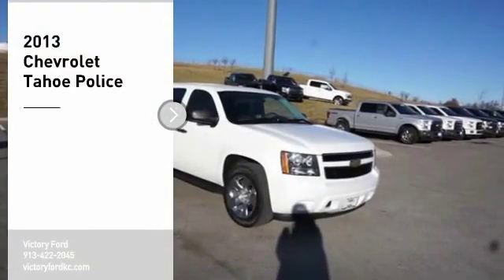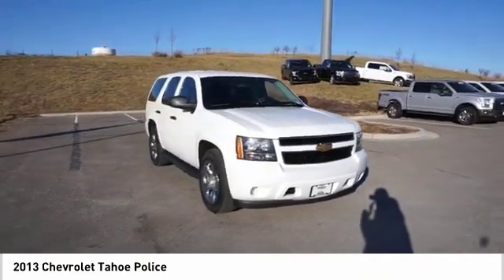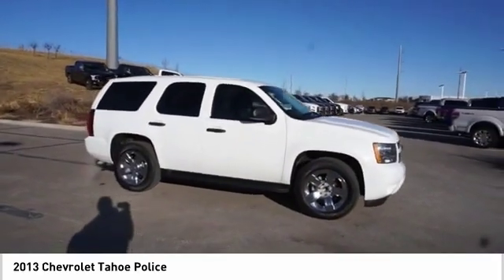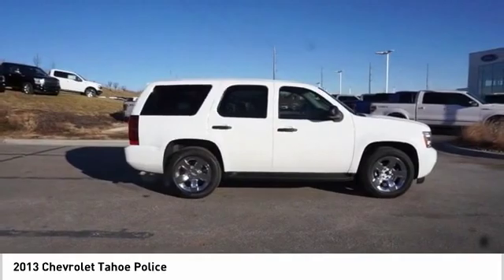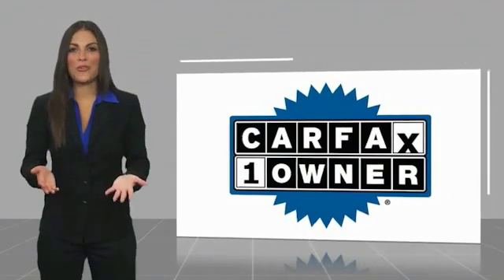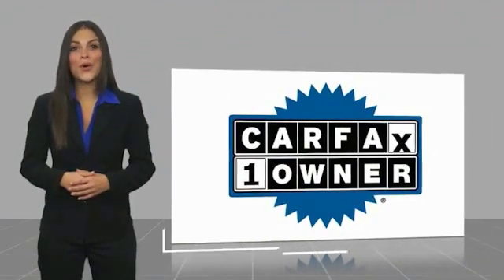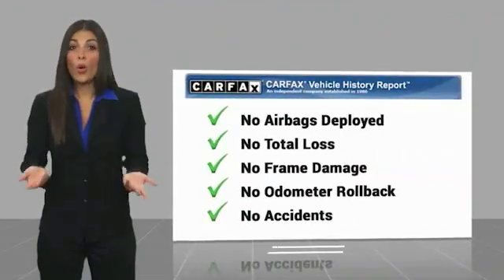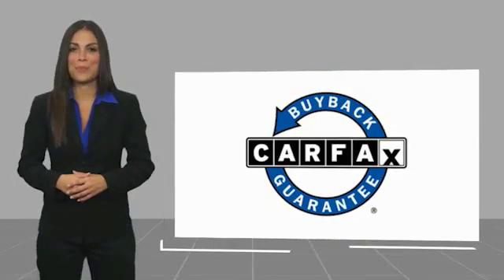2013 Chevrolet Tahoe Kansas City KS LGB11527A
2013 Chevrolet Tahoe Police

Victory Ford
1800 N 100th Terr